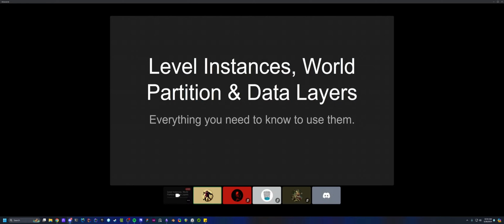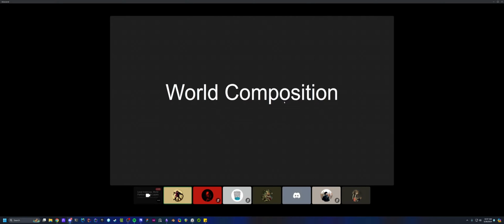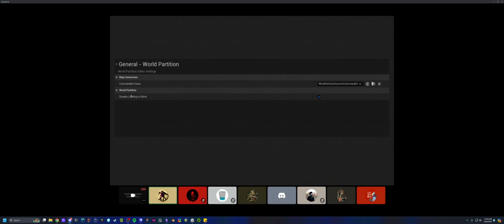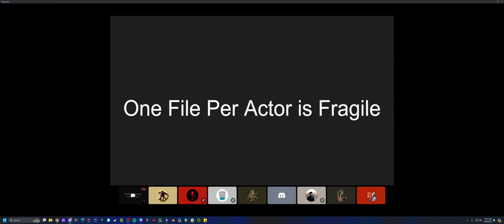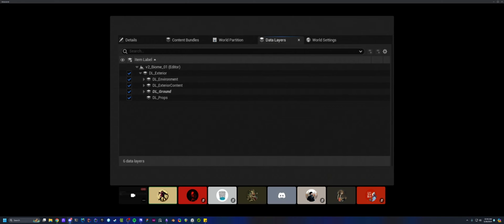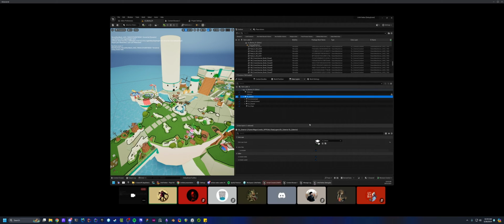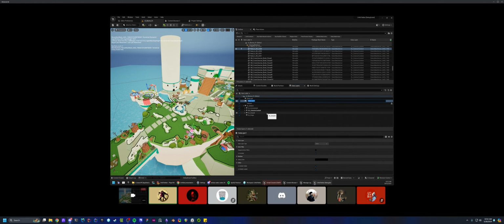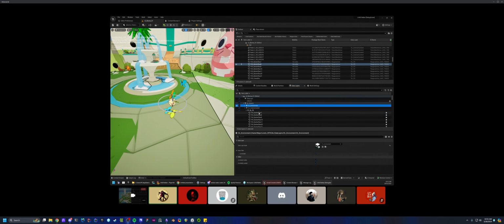UE5 Level Instances, Data Layers, and World Partitions | NTY Lightning Talk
Unreal Engine Level Instances, Data Layers, and World Partitions lightning talk given by Tim. (March 28, 2024)

In this lightning talk, we cover the essentials of Unreal Engine Level Instances, Data Layers, and World Partitions.
What this video covers:
📍Introduction to Key Concepts ::: Gain insights into Level Instances, World Partition, and Data Layers in Unreal Engine.
📍Level Instances ::: Learn about the basic setup and limitations of Level Instances, including communication challenges between different levels.
📍World Partition and Data Layers ::: Understand the transition from World Composition to World Partition and the advantages of using Data Layers for dynamic level management.
📍Foliage Handling ::: Discover the difficulties in moving foliage between levels and practical solutions for managing foliage within World Partition.
📍Practical Examples and Tips ::: Get practical advice on setting up and managing World Partition, Data Layers, and handling common issues like asset corruption and merge conflicts.
📍Runtime Capabilities ::: Learn how to control data layers at runtime, enabling dynamic changes like day/night cycles and optimizing game performance.
📍Expert Q&A ::: Benefit from the detailed Q&A session addressing specific questions about the implementation and use of these features.

Timestamps
00:00 - Introduction
00:04 - Overview of Level Instances, World Partition, and Data Layers
00:28 - Level Instances Setup
01:17 - Communication Between Levels
02:41 - Moving Foliage Between Levels
03:29 - World Composition vs. World Partition
04:36 - World Partition Default Settings
06:22 - Level Streaming and External Actors
08:09 - One File Per Actor Concept
11:35 - Handling Asset Corruption
13:49 - Data Layers Overview
16:20 - Creating and Managing Data Layers
19:30 - Practical Use Cases for Data Layers
21:35 - Runtime Control of Data Layers
23:00 - Optimizing Game Performance
24:00 - Q&A Session: